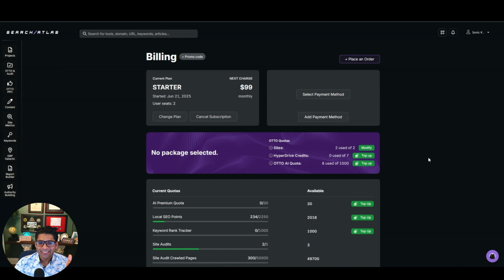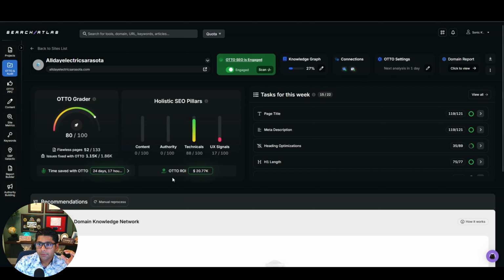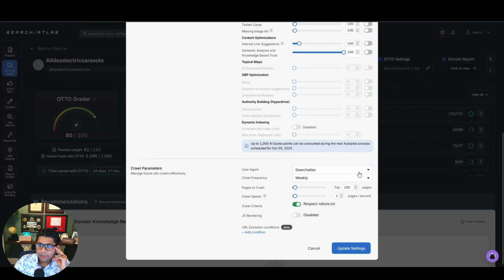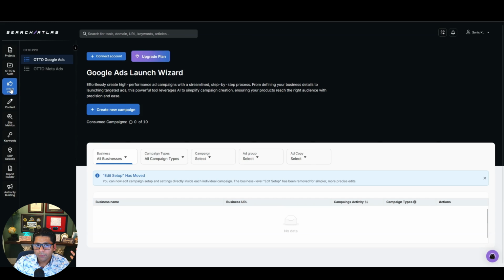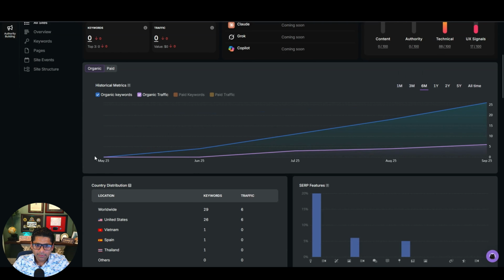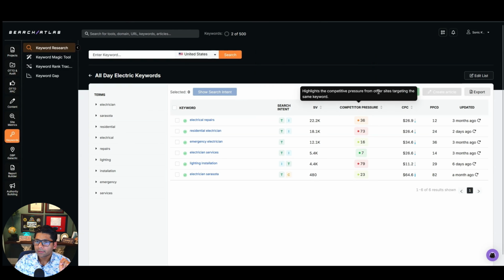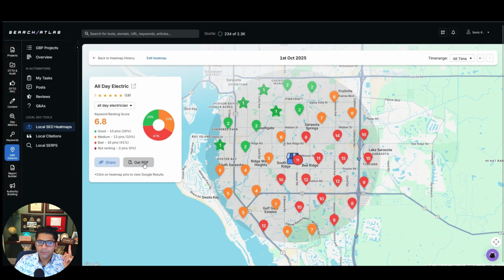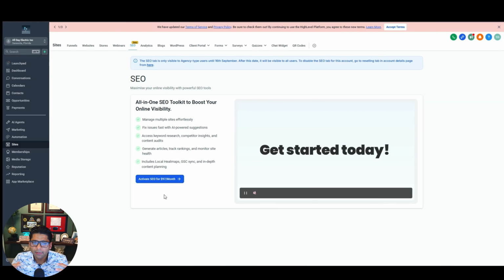Part 8 GoHighLevel Masterclass Complete Agency Setup Walkthrough Speedrun Latest Version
Ready to launch your GoHighLevel agency? This masterclass takes you step-by-step through Search Atlas and how to maximize SEO and catch up to your competitors within a few days! 💼👨‍💻

00:00 Introduction to Search Atlas
00:23 Setting Up Your Search Atlas Account
00:36 Adding and Managing Projects
01:52 Exploring Search Atlas Features
02:42 Optimizing Website Content with Auto
04:04 Configuring Auto Settings
08:00 Creating Topical Maps for SEO
10:09 Analyzing Site Metrics
13:38 Google Business Profile Optimization
14:42 Local SEO Heat Maps
16:15 Generating Reports for Clients
17:21 Authority Building with Press Releases
18:15 Integrating Search Atlas with High Level
18:54 Conclusion and Next Steps

This video is perfect for marketers, consultants, and agency owners looking for a clear, no-fluff guide to GoHighLevel agency success.

🔗 Live Zoom calls with me twice a week
🚀 The opportunity to be part of my agency—run your own business or take on my personal clients!

Algo down here!